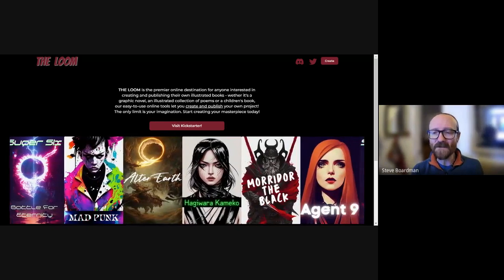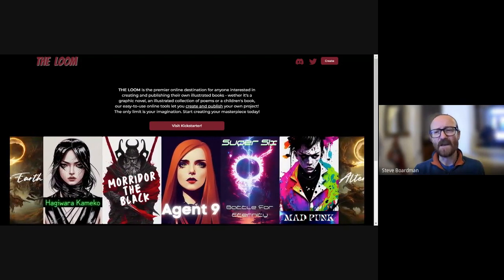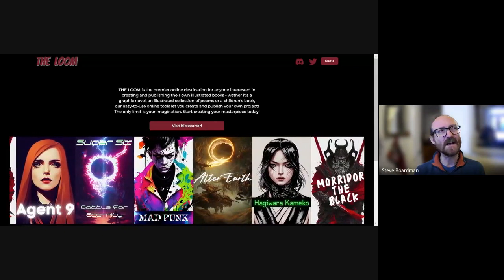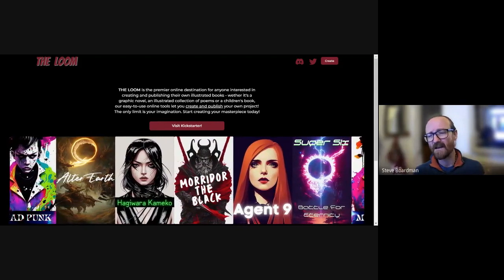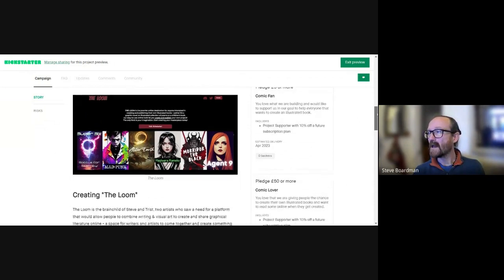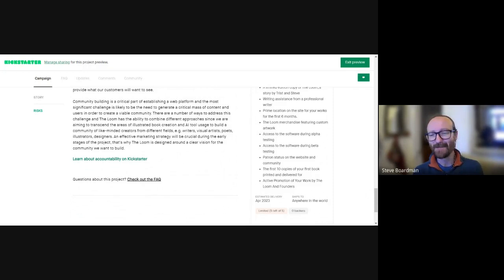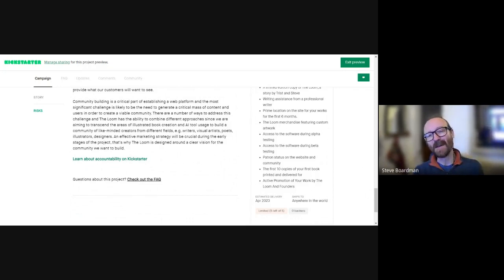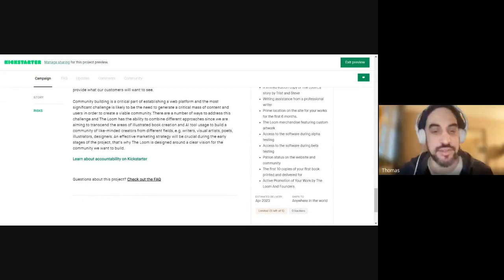Turn Your AI Art into Books!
For the last two months I've been working on a secret project!

In this video I talk about it with Trist my co-founder.

The Loom will be a community focused site where people can create their own illustrated works. Whether it's a graphic novel, book of poetry, art book etc.

You will be able to generate AI art on site or upload your own, manage the layout and text and once you are done distribute it direct to your customers.

All while connecting with them in the platform and even collaborating!

We're kicking off the prelaunch of our Kickstarter with an art competition on Twitter.

The website is here.

And you can register for the Kickstarter prelaunch here.